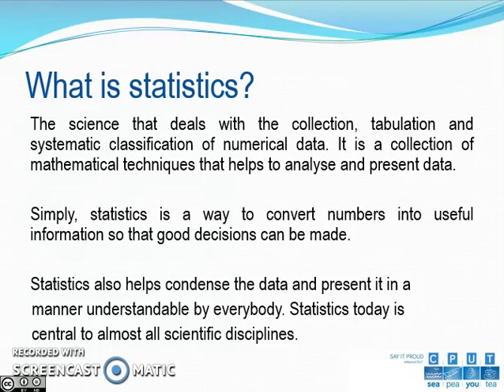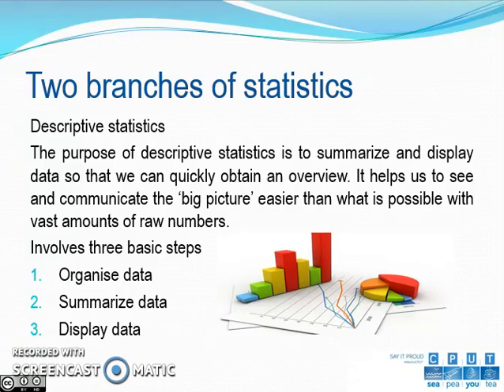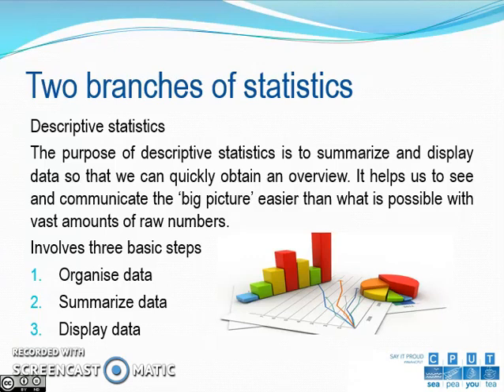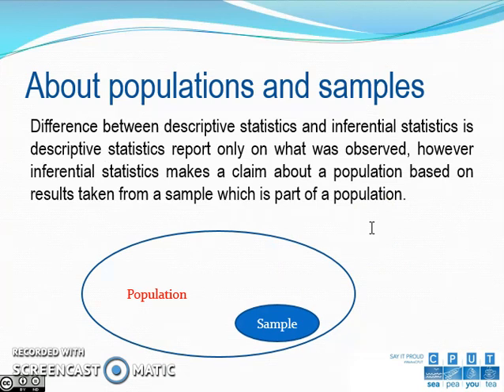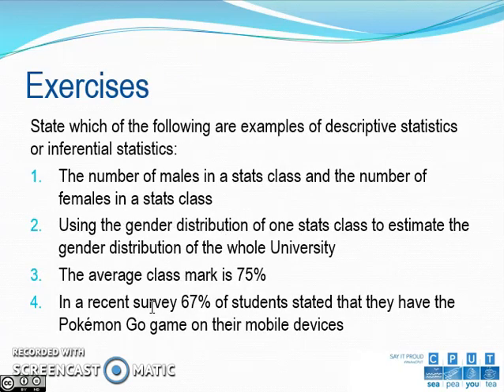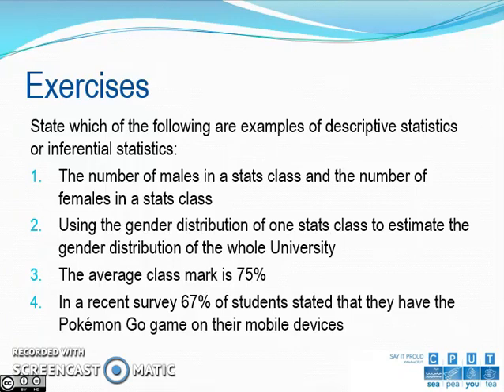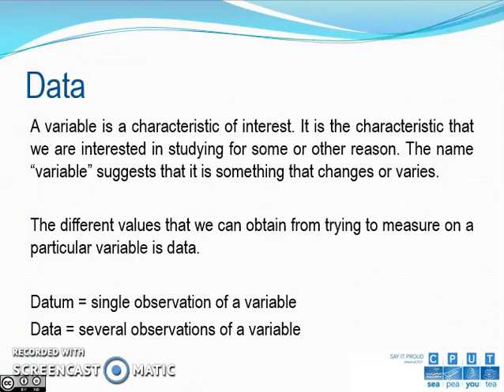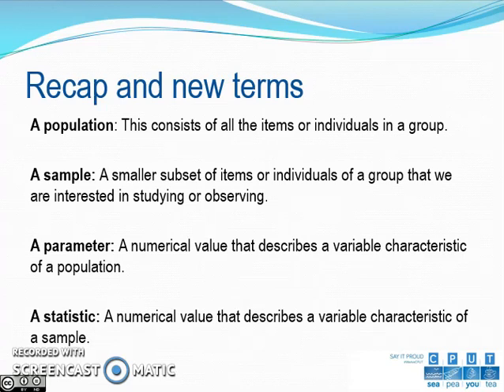Bronwyn Basic Stats OER Part 1